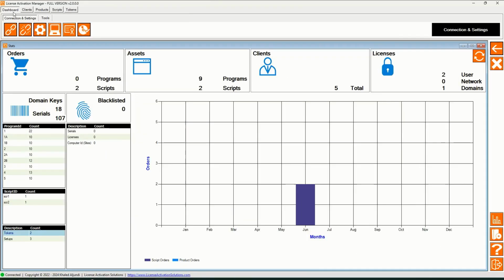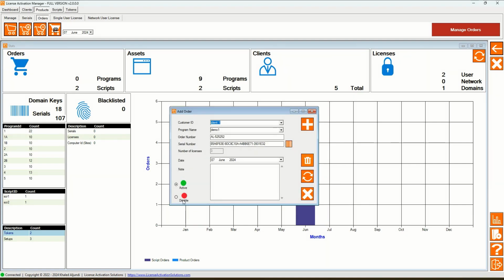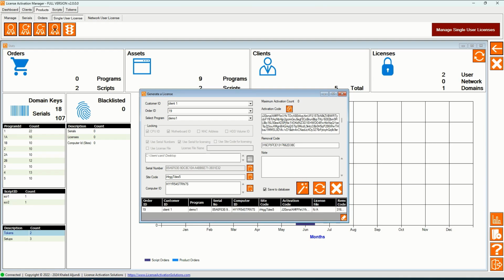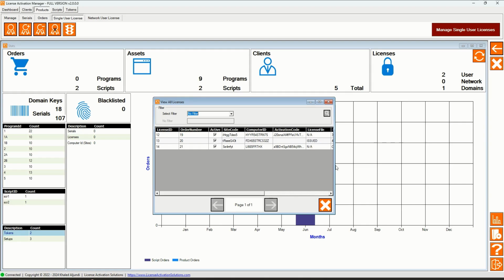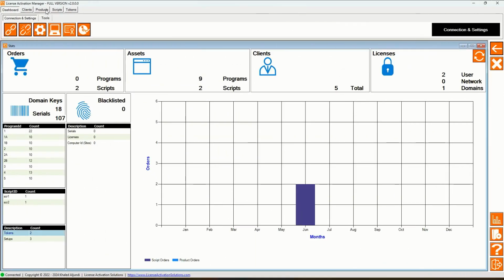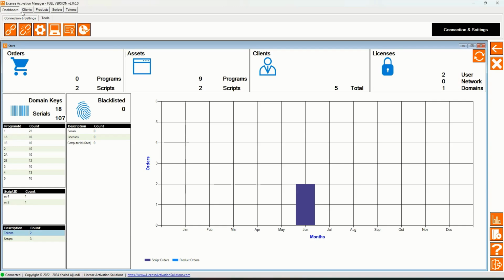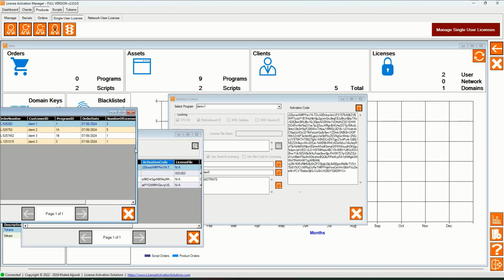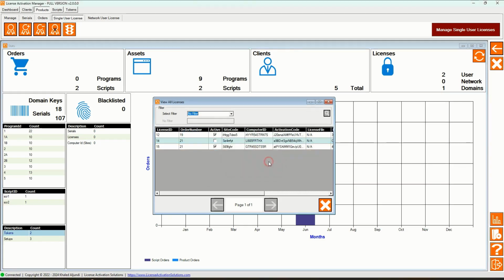License Activation Manager: Single User License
Unlock the full potential of your software with our License Activation Manager! In this video, we explore the benefits and features of the single user license. Learn how to efficiently manage licenses, track serial numbers, and ensure seamless activation and validation. Whether you're dealing with client licenses, network licenses, or activation codes, our robust platform simplifies your tasks and boosts operational efficiency. Perfect for developers and IT professionals, this tool offers unparalleled control and flexibility.